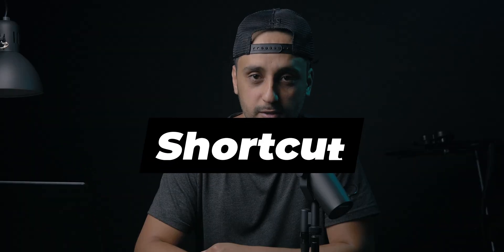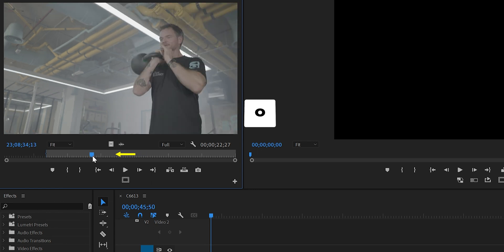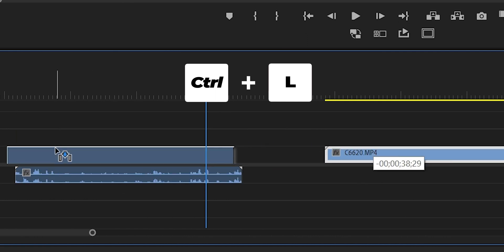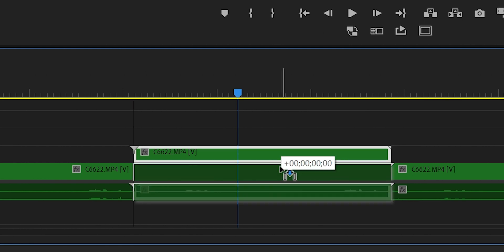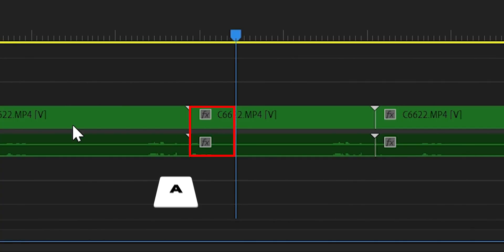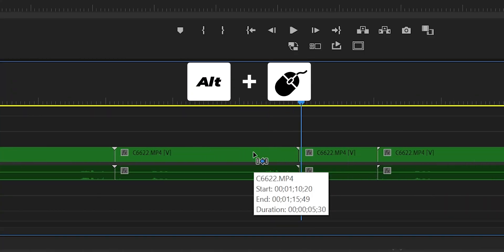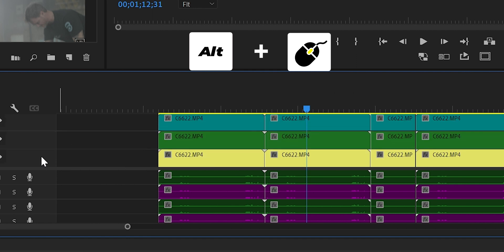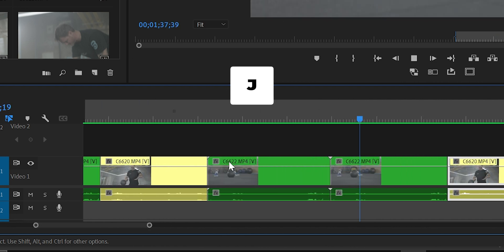Best 18 Shortcuts in Premiere Pro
if you want to edit faster you need to start using shortcut
In this video I’m sharing 18 Default useful Shortcut that comes by default with in premiere pro  and hopefully it will speed up your editing workflow and save you some time .